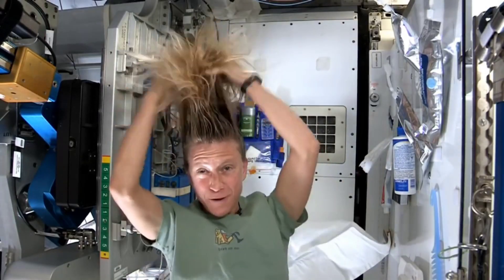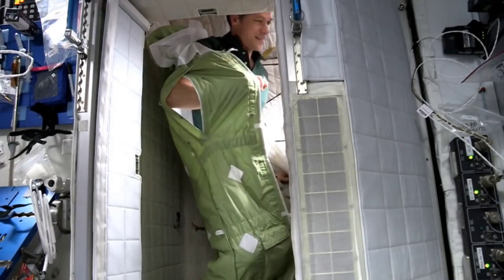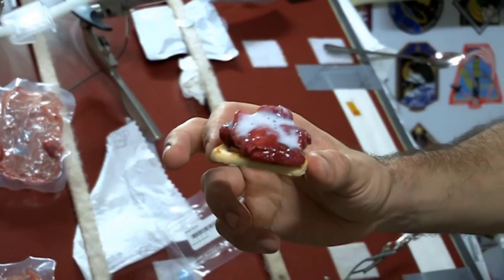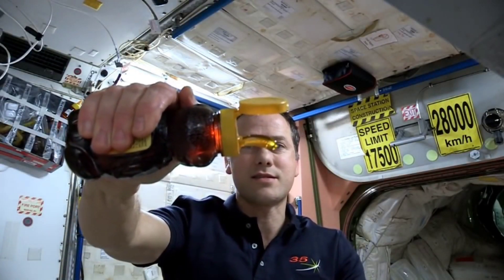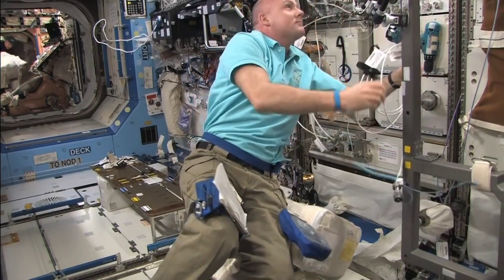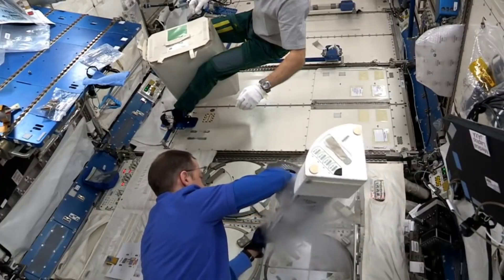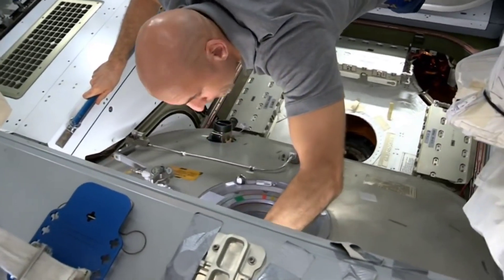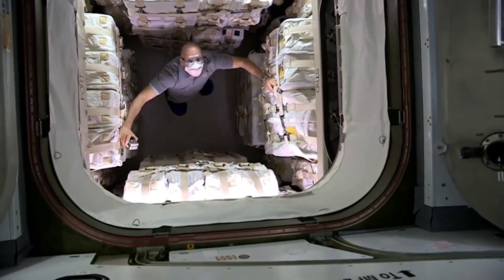Cosmic Challenges(1Million+views)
Space life refers to human presence and activities performed in outer space. Over the years, space exploration has advanced significantly, allowing astronauts to spend extended periods of time in space stations like the International Space Station (ISS).

Living in space presents unique challenges due to microgravity, which affects bodily functions like bone density and muscle strength. To counter these effects, astronauts follow specific exercise regimens and receive medical support from ground control.

Space life is highly structured, as astronauts adhere to a strict schedule that includes conducting experiments, maintaining the spacecraft, and exercising. They eat specially packaged meals, which are rehydratable and often pre-cooked before launch.